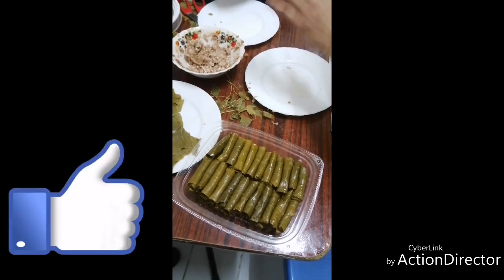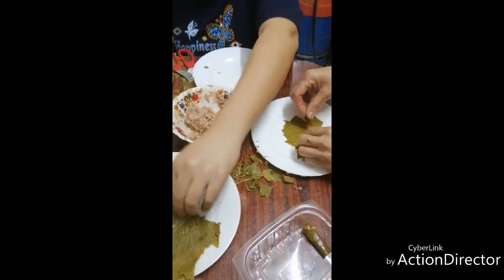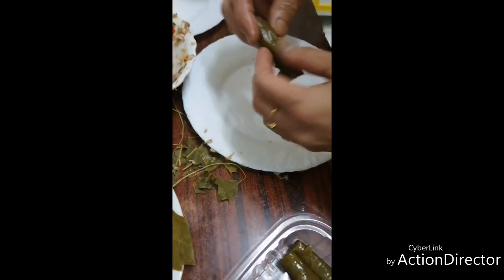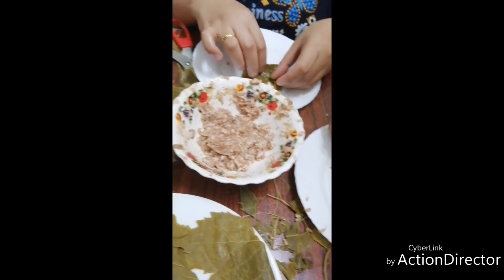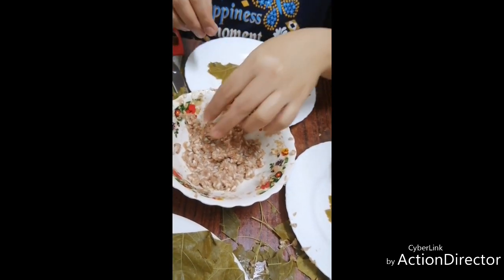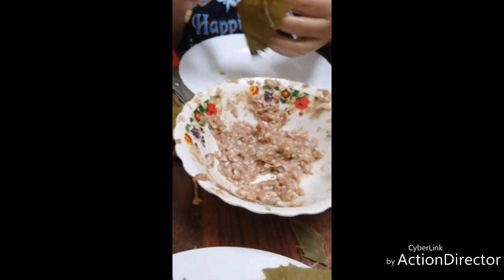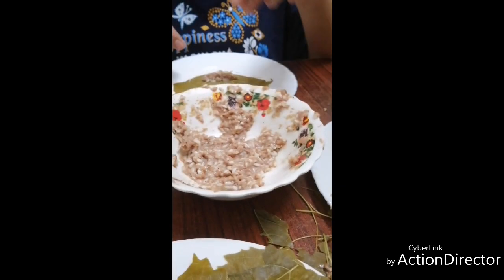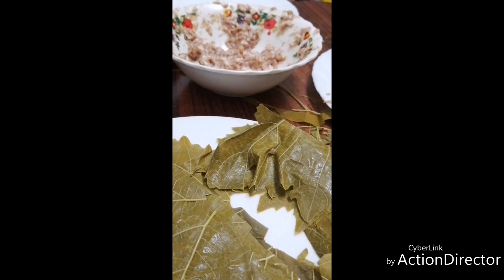How to wrap grape leaves wd rice an mince beef or waraq aneb in Arabic 😋🤩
IN this video i just want to show you how to wrap grape leaves hope you guys will like it, and will learn something about this 😊

Thank you🙏 & God bless us all 🙏